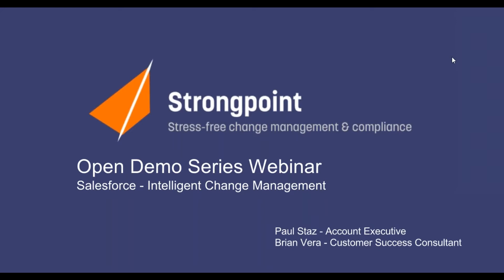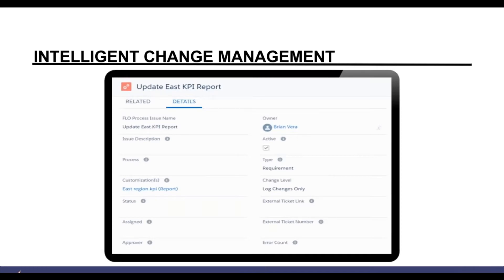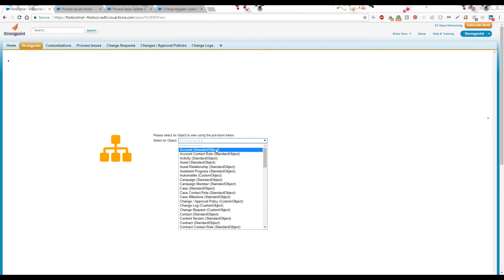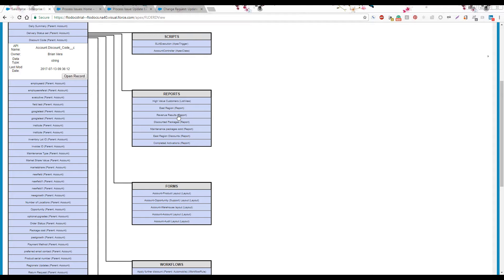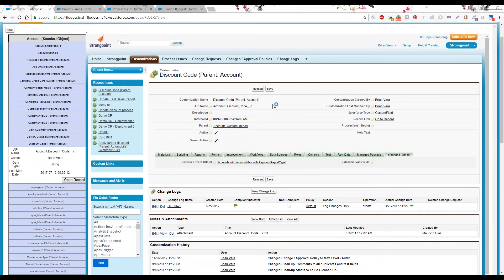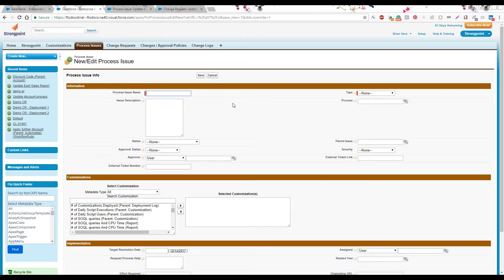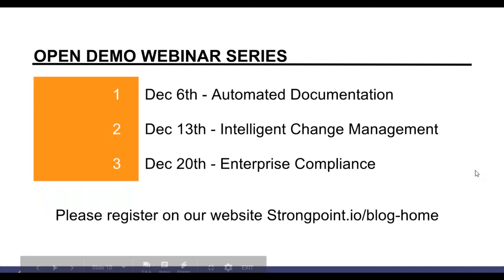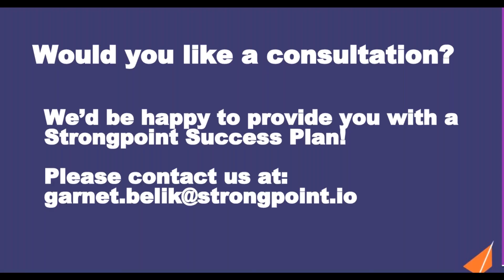Open Demo Series for Salesforce - Intelligent Change Management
This Open Demo Series will give you the opportunity to look into our 3 different product tiers, and we will show you how they can help your company be more productive.